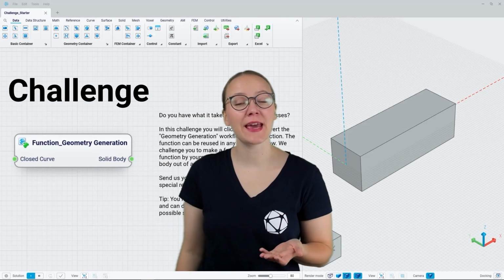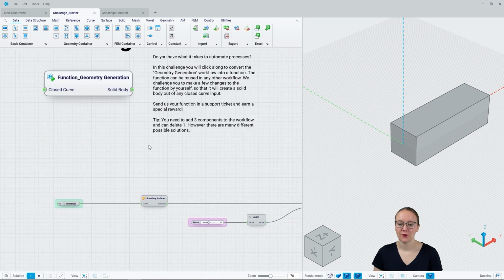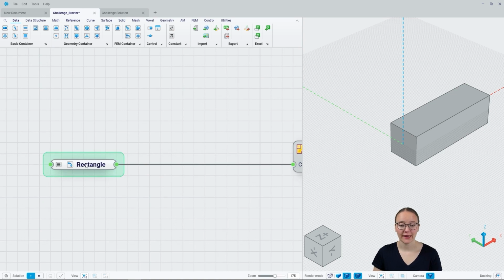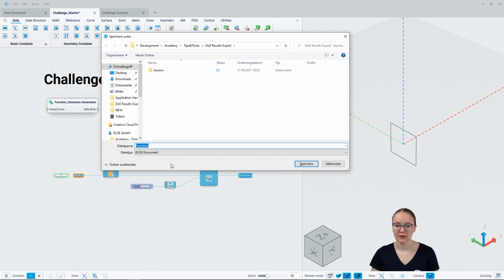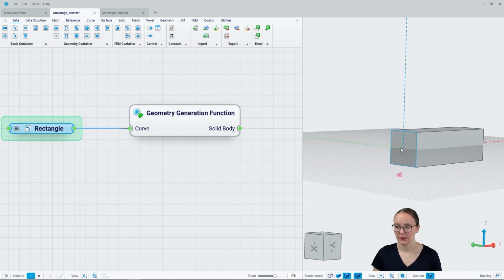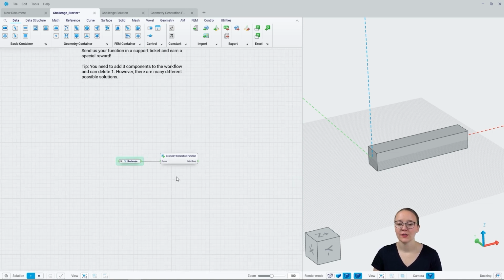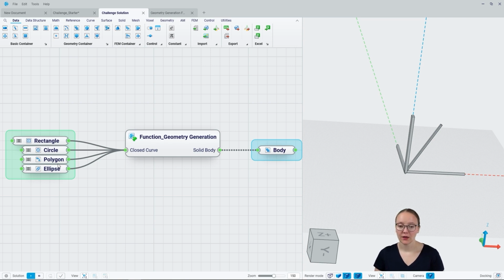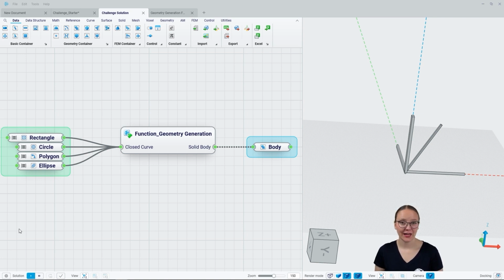Generative Engineering challenge - Lesson 15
Test if you have adapted the generative engineering mindset.